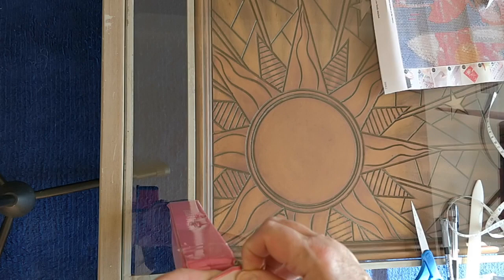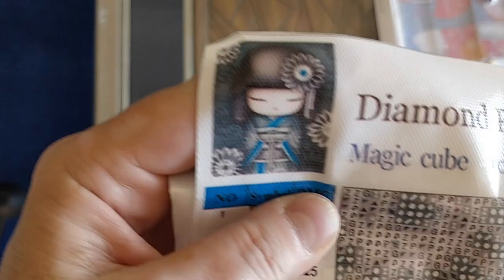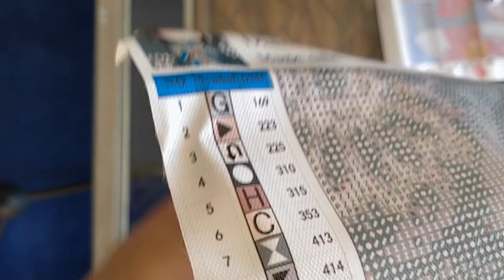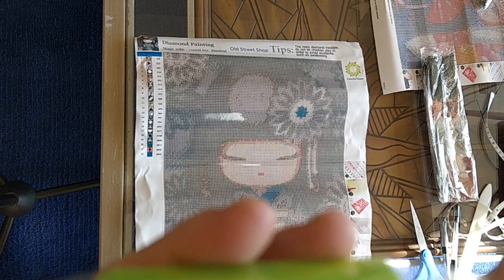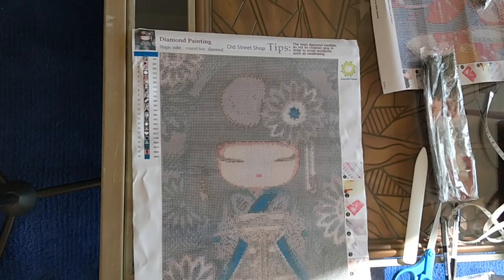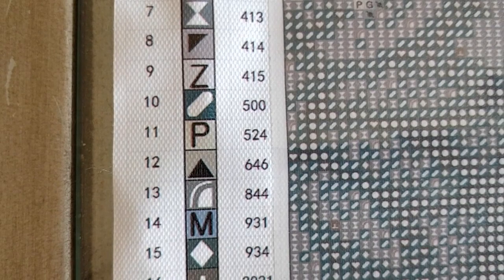Unboxing #210 - "China Doll (Olive & Turquoise)" Diamond Painting from LaoJieYuan on AliExpress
Hello my lovely diamond painting friends and YouTubers!!

Here's the unboxing of the second of my China Doll kit from LaoJieYuan. This one is regular round drills. Here's a link to the painting

Do you want a birthday or other special milestone shout-out on my channel? I will be doing shout-outs at least once per week in the future. Just limit the message to no more than 140 characters!  Please note:  I reserve the right to decline any request that I deem inappropriate.

Happy 💎 Painting!!